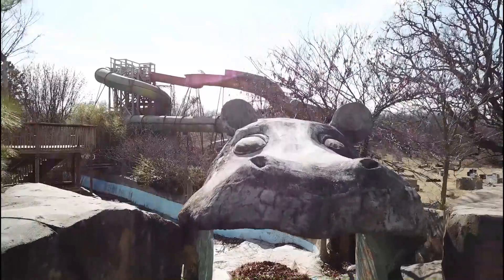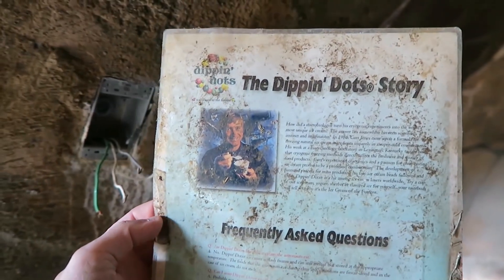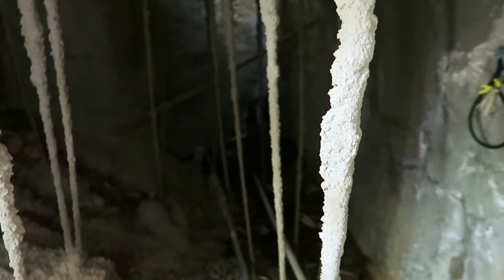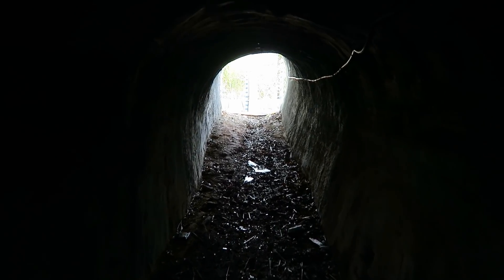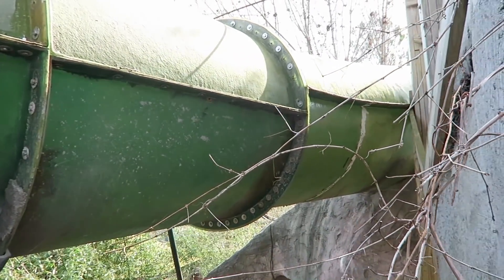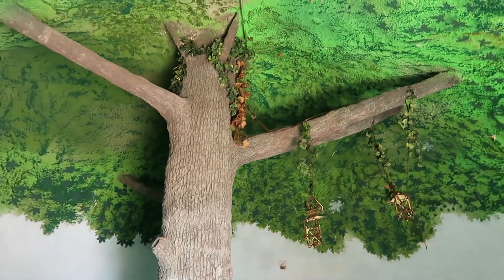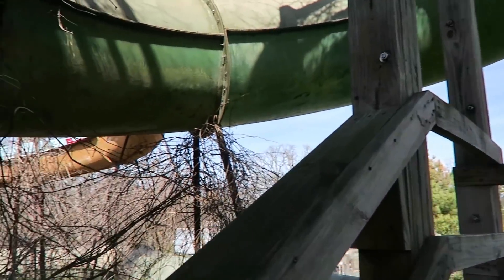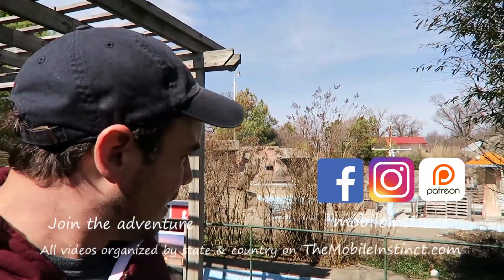Abandoned Waterpark With an Unusual Second Chance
This abandoned waterpark is getting a second chance as an airsoft battlefield.